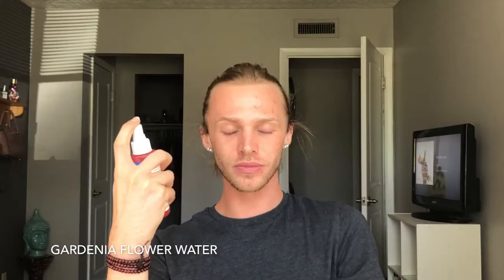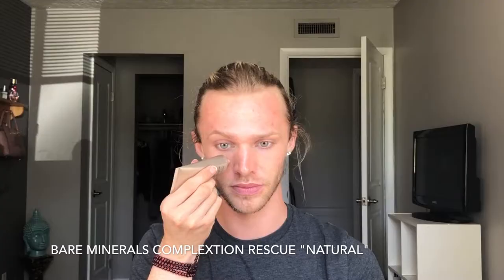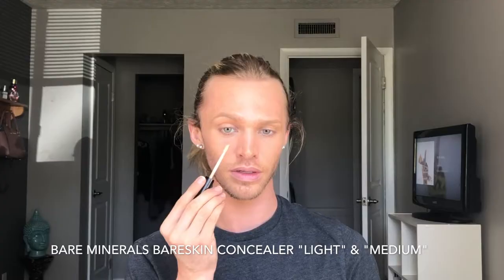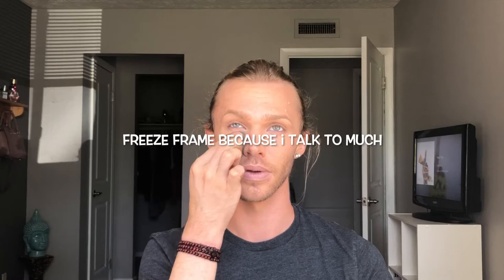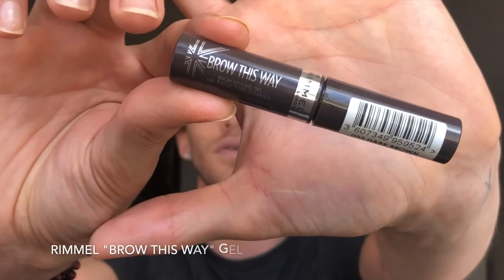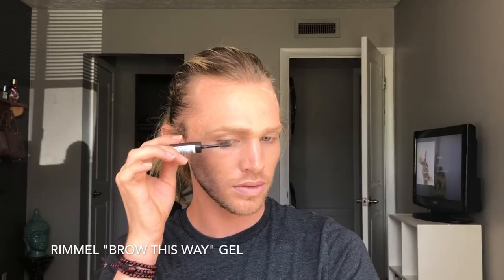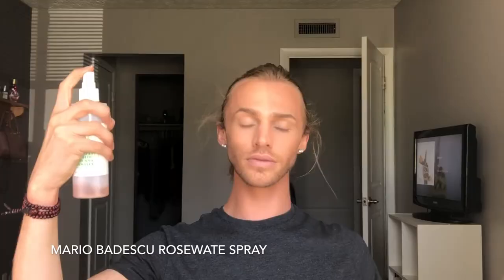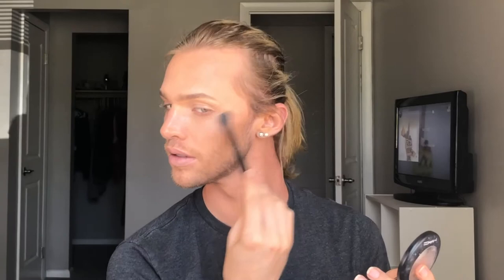MASC DADDY PT 2 (Under 15 min polished makeup tutorial)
I hope you guys enjoy this MASC DADDDIIEEE PART TWO makeup look! I loved having fun with this and like FINALLY right?? As promised hinny. ONE OF THE fastest looks I’ve ever filmed i think and so fucking easy betch. Love you guys and thanks again for all your support.

BareMinerals BareSkin complete coverage weightless concealer “Medium” & “Fair”

Phillips Power Razor